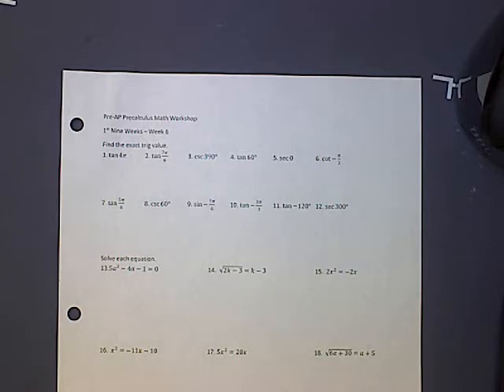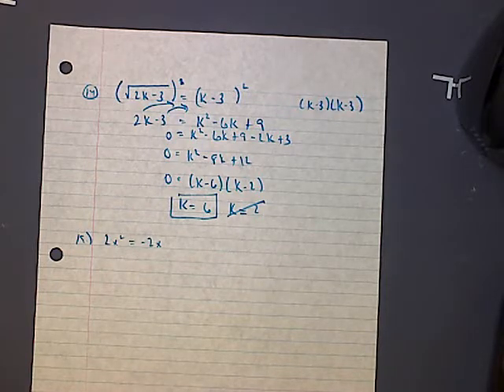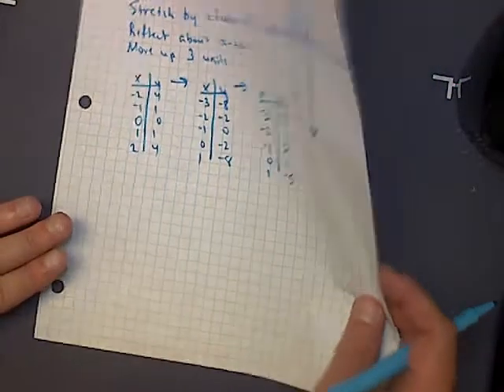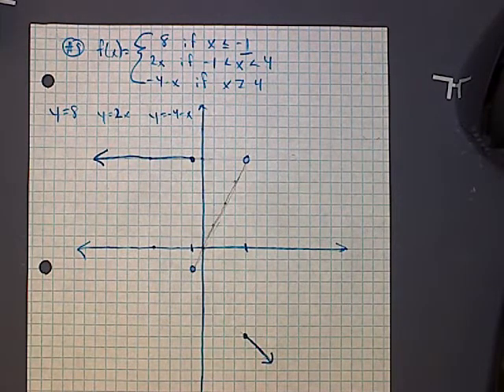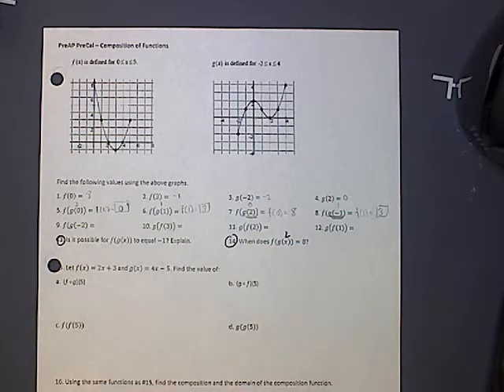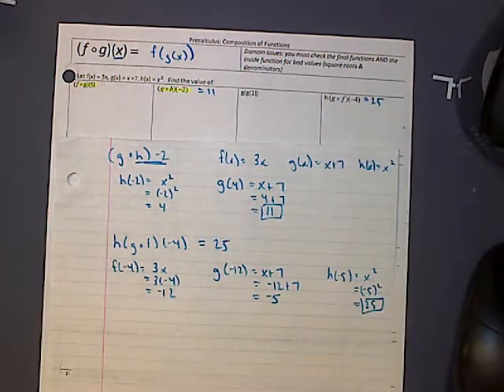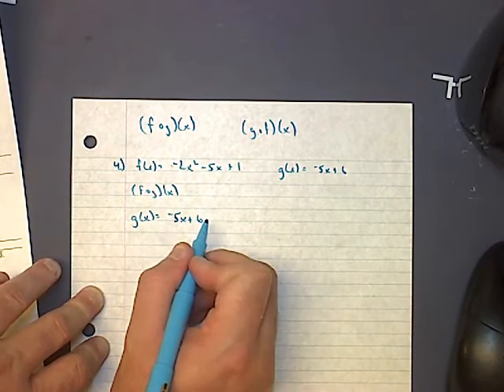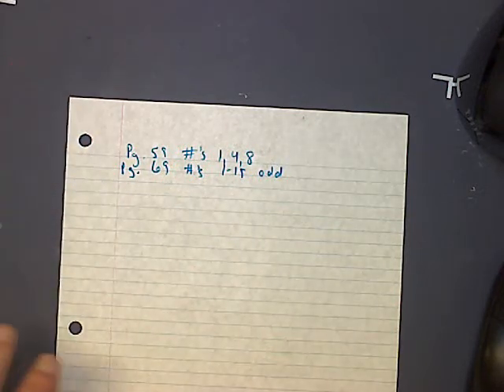Pre-AP PreCal Notes for September 11th - Composition of Functions